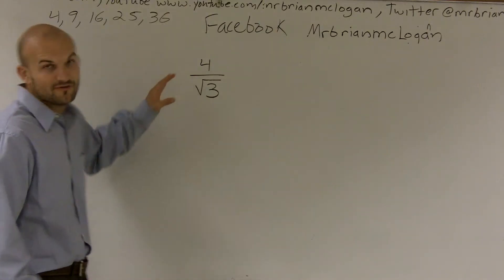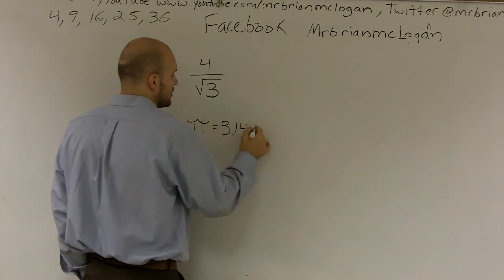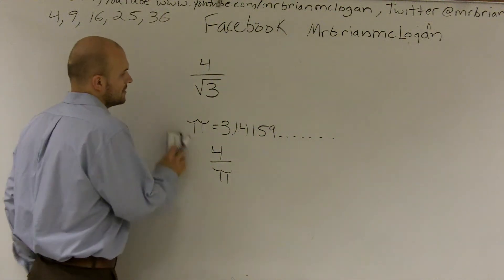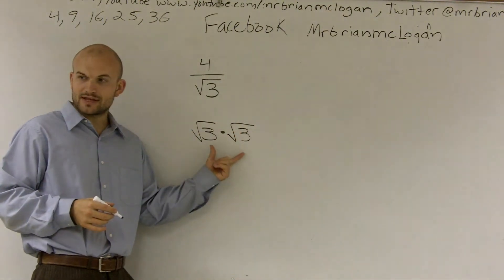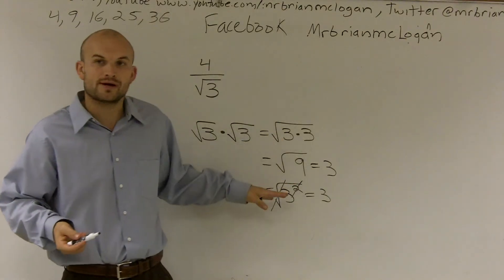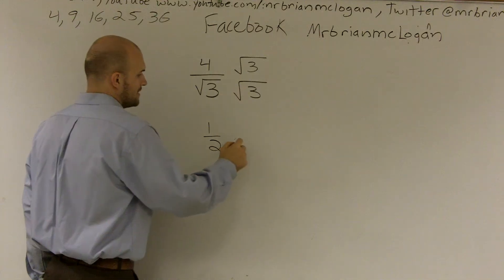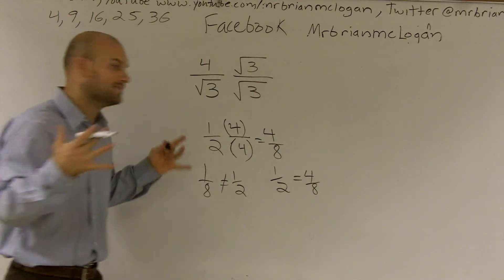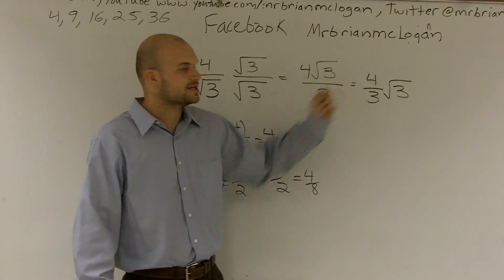Rationalizing the denominator with a radical